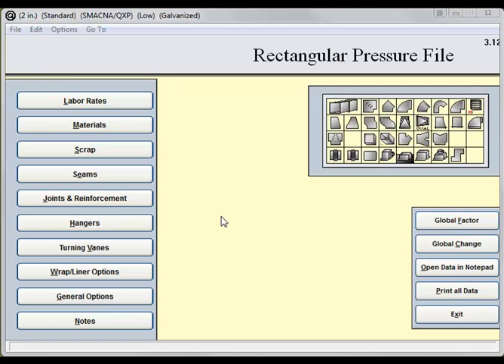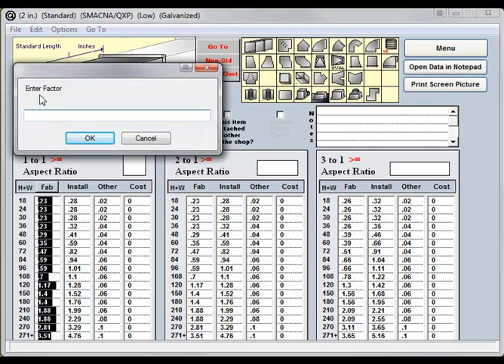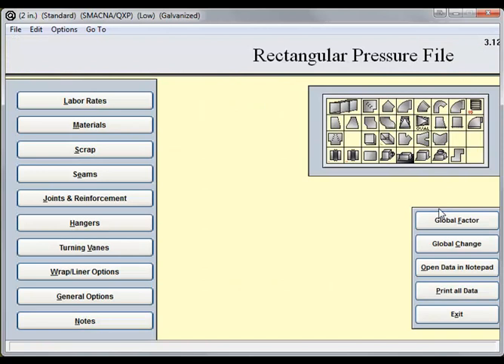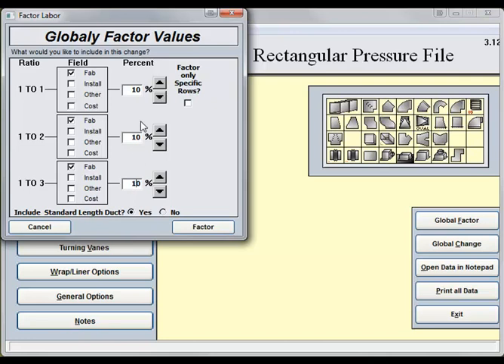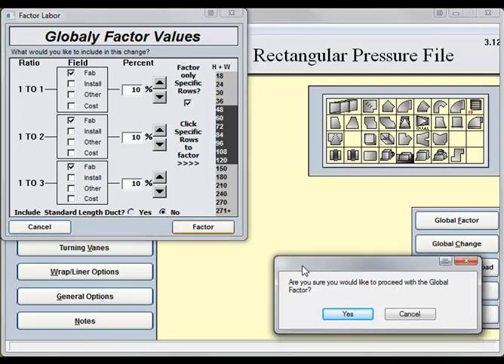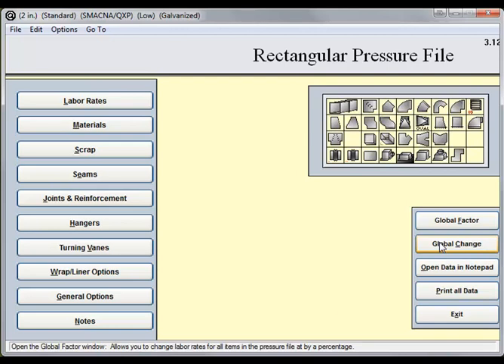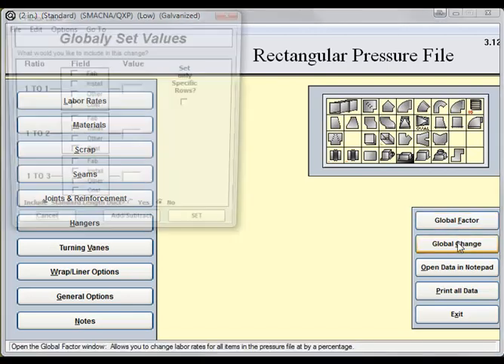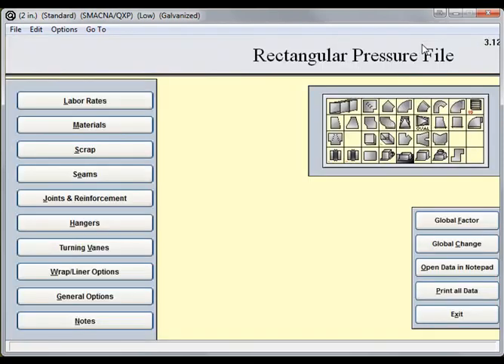QuoteSoft - Legacy Duct - Global Tools